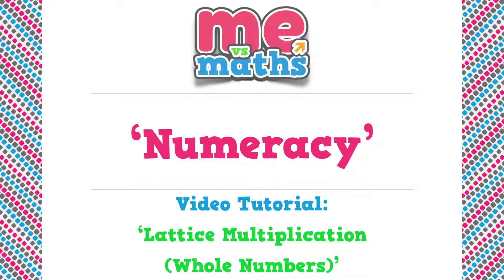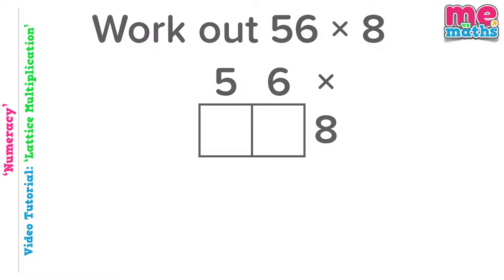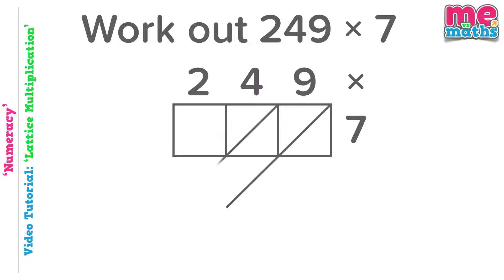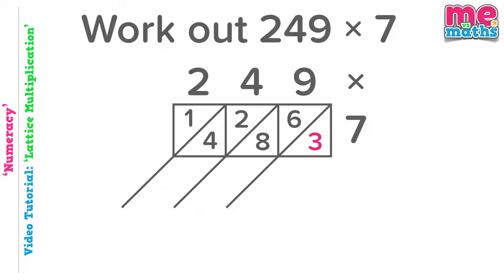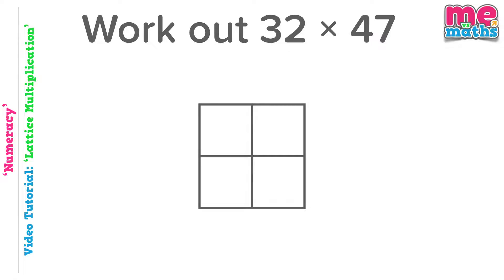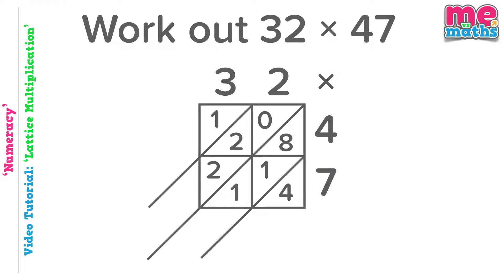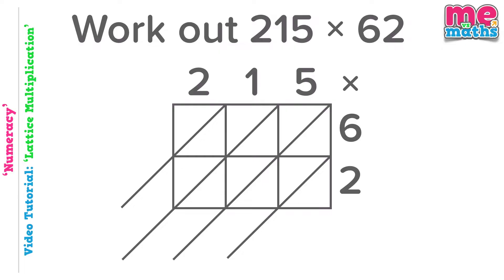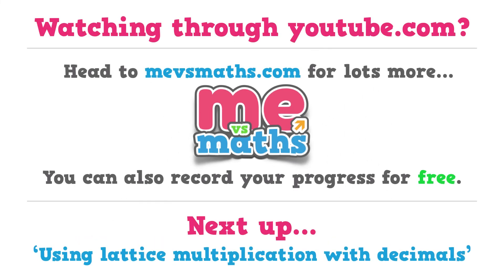Lattice (Chinese) Multiplication - Tutorial / Revision (1080p HD)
Learn how to multiply whole numbers using the lattice multiplication method.

Works with 1-digit, 2-digit, 3 digit, any-digit(!!!) numbers!

An accompanying tutorial shows you how to easily extend this method to work with decimals.